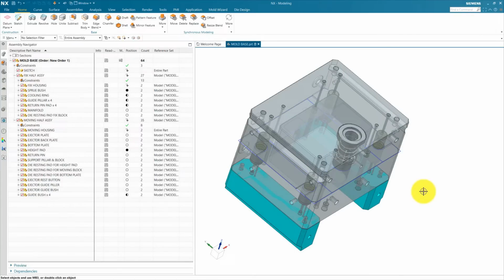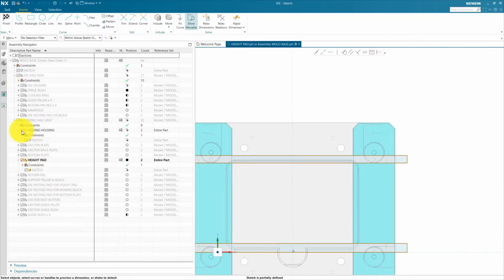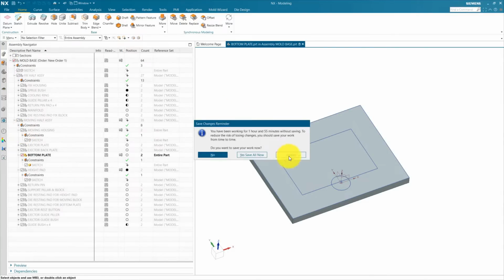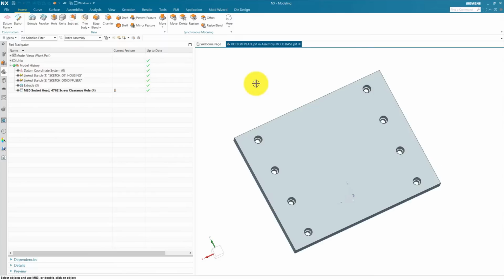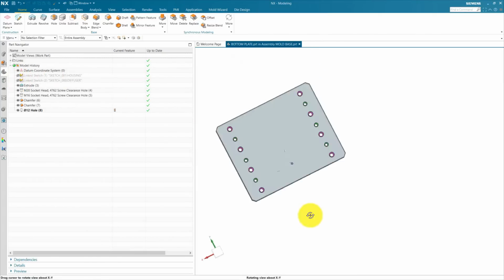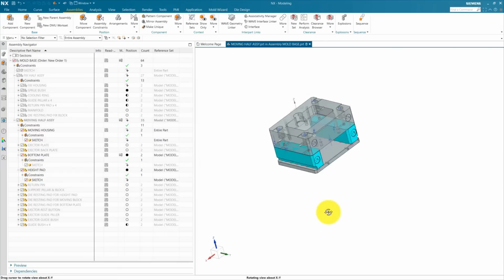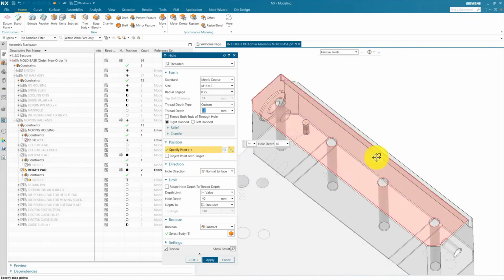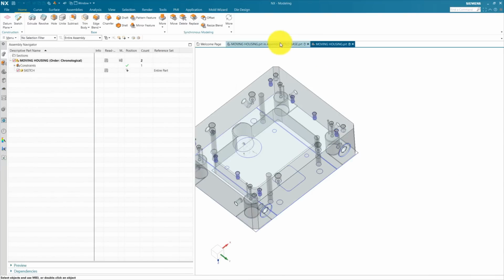Siemens NX Die Casting Mold Base | Part 9: Bottom Plate Design & Bolting Strategy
In Part 9 of our Parametric Mold Base series, we design the Bottom Plate (Clamping Plate) and finalize the assembly of the Moving Half structure.

We start by fixing a critical detail from Part 8: creating air vent slots in the Height Pads to ensure the Guide Bushes can "breathe." Then, we model the Bottom Plate and implement a dual-bolting strategy to secure the entire stack.

🔥 Design & Assembly Details:

Air Vent Correction: Cutting slots in the Height Pads to align with the Guide Bush vents.

Bottom Plate Modeling: Extruding the 40mm base plate from the Master Sketch.

The "Sandwich" Bolt Strategy: Creating M20 through-holes that clamp the Bottom Plate + Spacer Block + Moving Housing together for maximum rigidity.

Secondary Bolting: Adding M16 bolts to secure the Bottom Plate specifically to the Spacer Blocks.

Lifting Holes: Adding M20 threaded holes for safe handling of the heavy plate.

Wave Geometry Linker: Using linked curves to transfer hole patterns between components ensuring perfect alignment.

⏱️ Timestamps: [00:00] Intro: Bottom Plate & Assembly Goals [00:23] Critical Fix: Creating Air Vent Slots in Height Pads [03:55] Extruding the Bottom Plate (40mm) [04:49] Designing M20 "Sandwich" Bolts (Through All) [07:13] Designing M16 Spacer Block Bolts [09:20] Adding Lifting Holes (M20) [10:50] Assembly Constraints (Aligning the Stack) [12:15] The "Wave Link" Trick: Transferring Holes to Height Pads [14:26] Transferring Threaded Holes to Moving Housing [16:40] Summary & Next Steps (Ejector Grid)

❓ Assembly Question: When bolting the Moving Half, do you prefer Through Bolts (Sandwiching all 3 plates) or Individual Bolts for each plate?

I use M20 Through Bolts for rigidity. What is your preference? Let me know! 👇